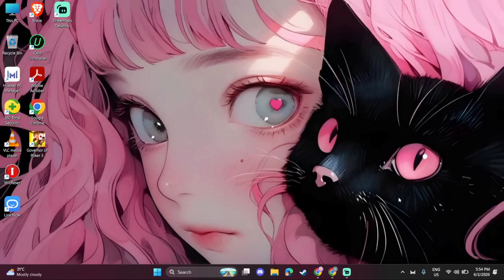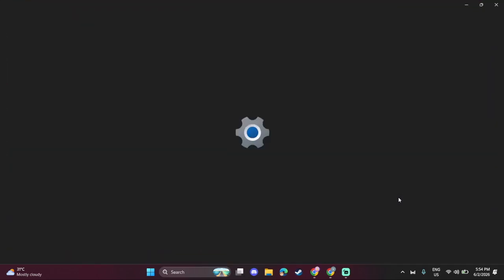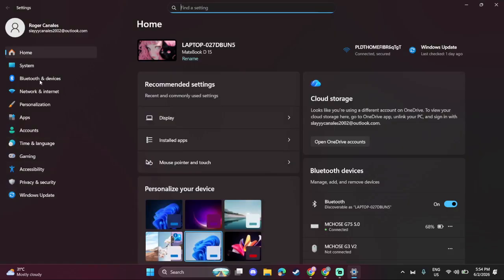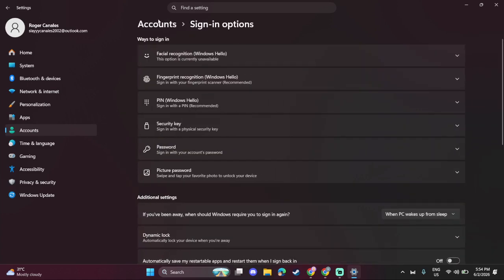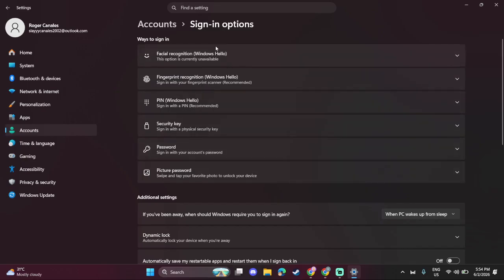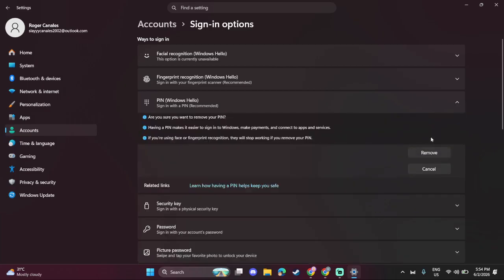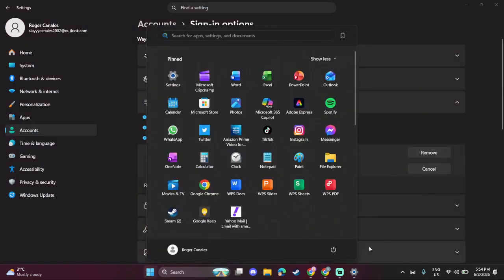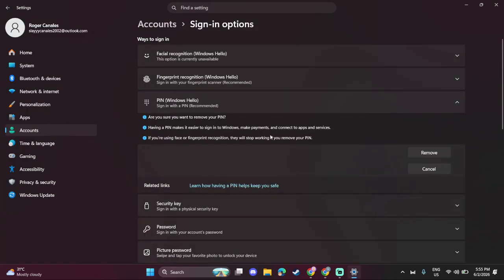How To Remove Your PIN in Windows 11 (2026 Guide)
Learn how to remove your PIN in Windows 11 with this step-by-step guide. This tutorial shows you how to manage sign-in settings, disable PIN authentication, and choose alternative login methods.

Perfect for users updating their account security preferences.